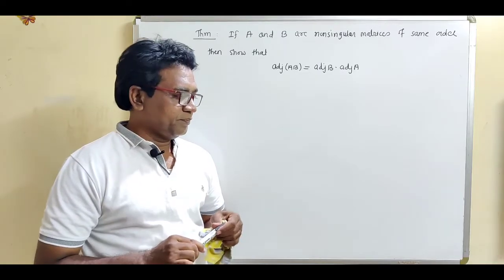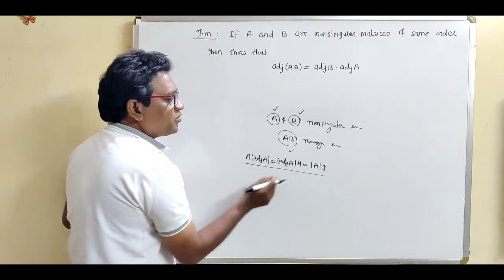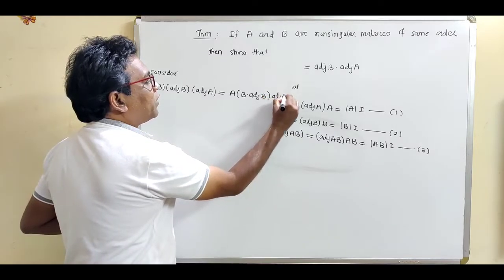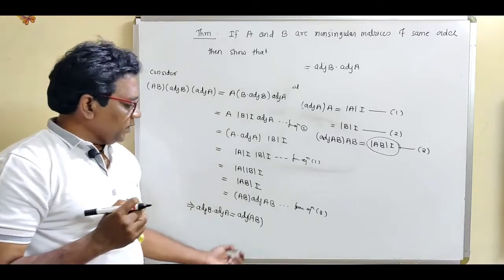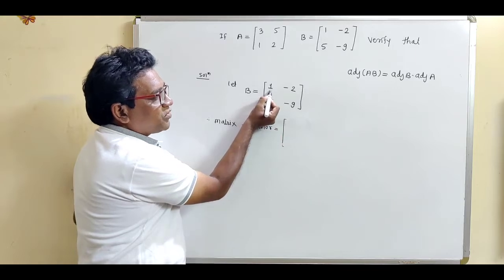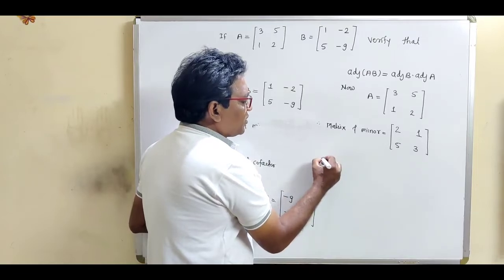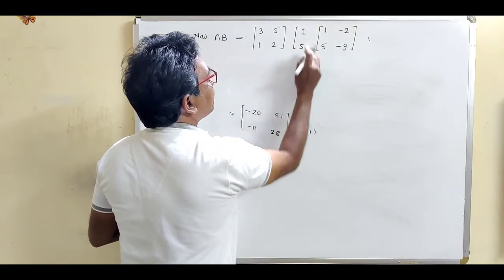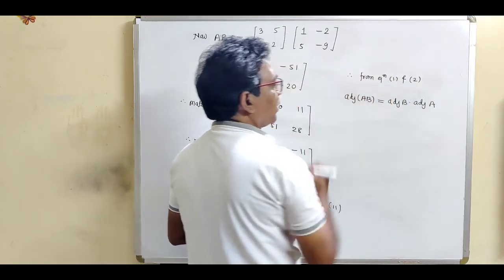Theorem On Adjoined Of Matrix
Video lecture by Prof. Suhas Tayade Assistant Prof. in Mathematics, M.J.College, Jalgaon.
This video contains the topic adjoint of a matrix and it is useful for BSc and Engineering math.